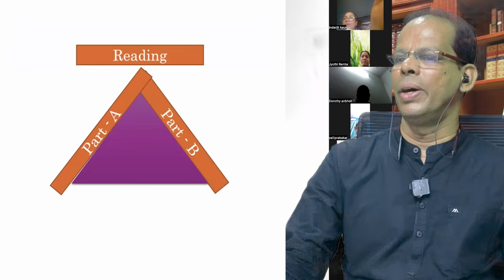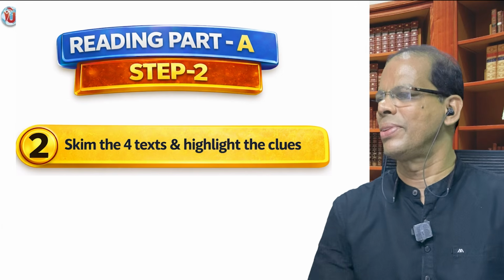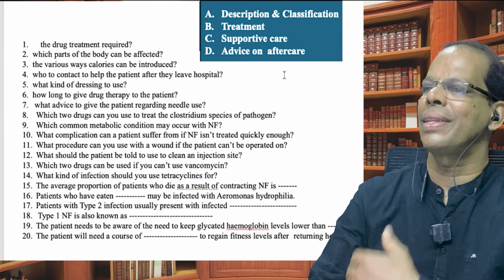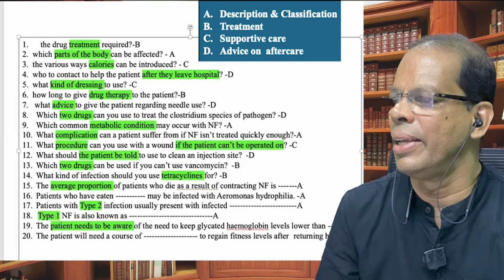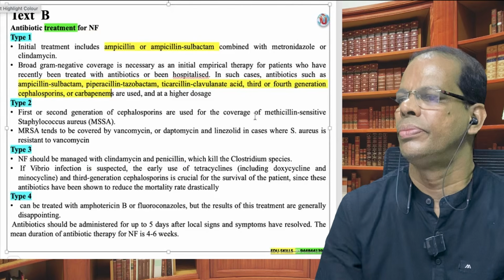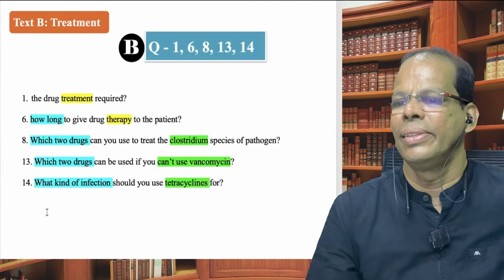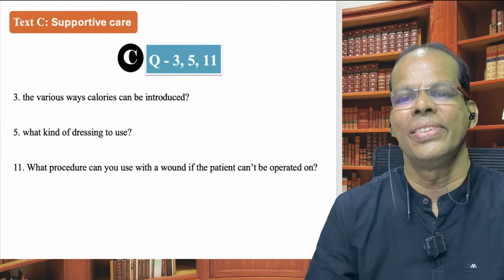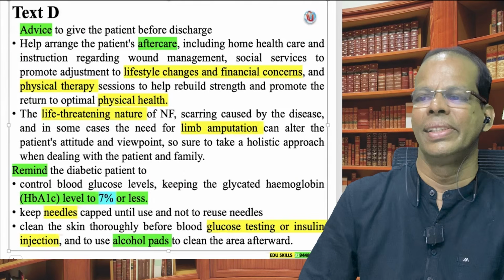Edu Skills OET Reading Tips - Part A (1): Necrotising Fasciitis: Episode 38 Dr Saleen Joseph